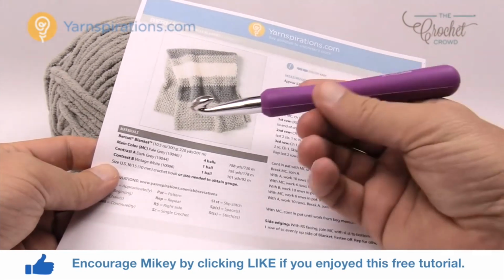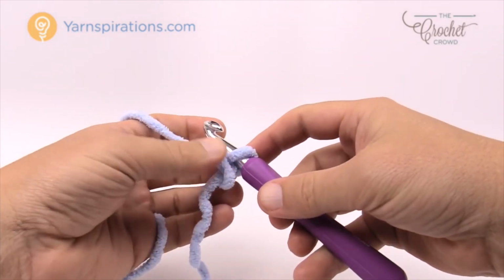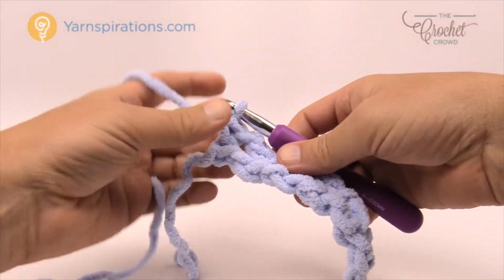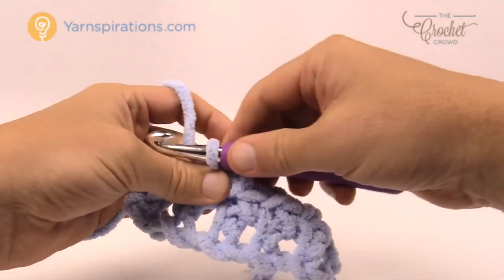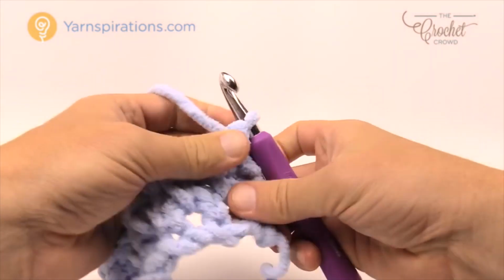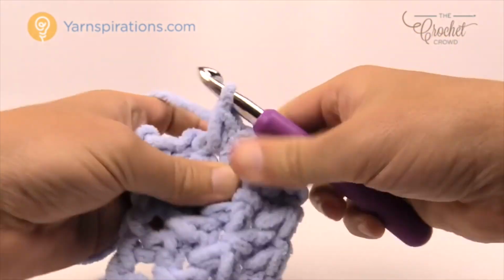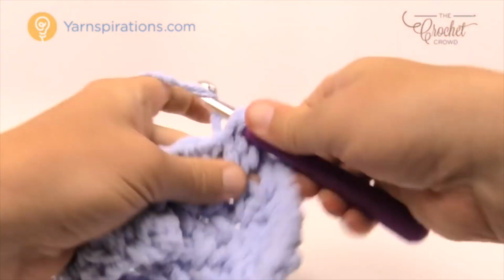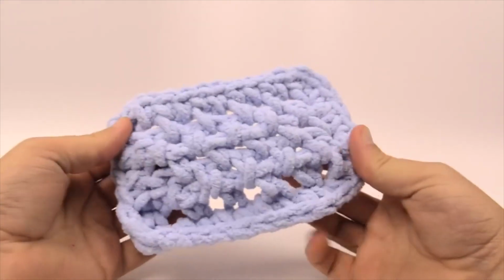Crochet Hibernate Blanket | EASY | The Crochet Crowd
Introducing the Cabin Hibernate Blanket by Yarnspirations.com. Here in North America, we are now quickly heading to the winter season ahead and getting under a cozy blanket in the evenings sounds like a great plan.

Using the Moss Stitch and the new trending colours of Bernat Blanket, you can quickly hook up an afghan that you will fall in love with. Coloured in a way to be unisex and definitely will keep your warm. Put on the kettle for a hot chocolate and grab your book or, in today's era, your mobile device and surf!